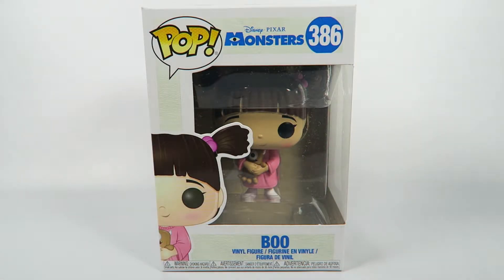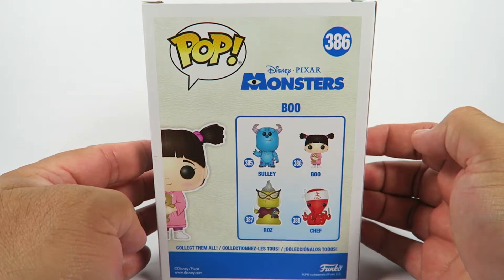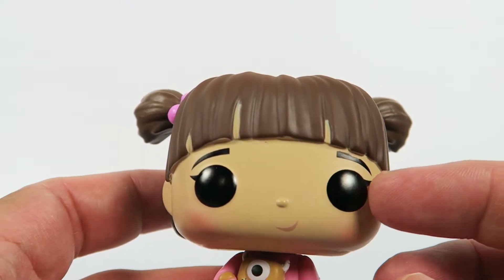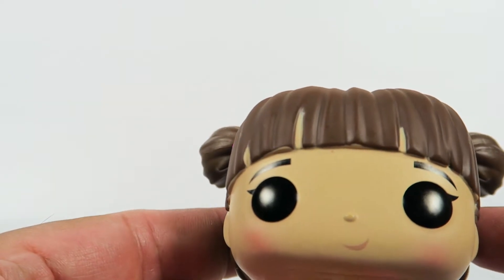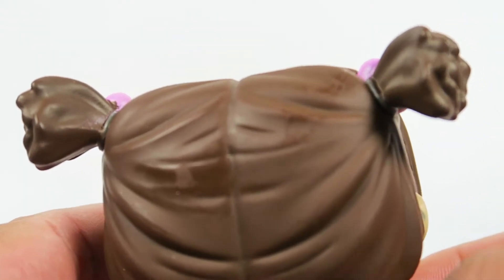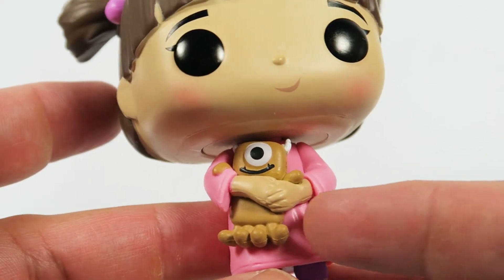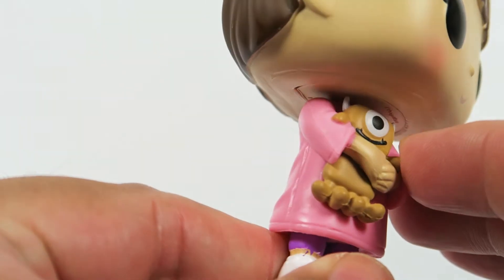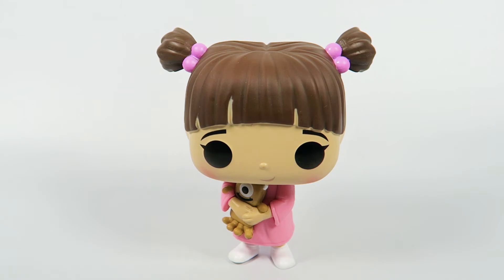Funko Pop Vinyl Monsters Boo Unboxing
Today we will be opening the Funko Pop Vinyl Monsters Boo.